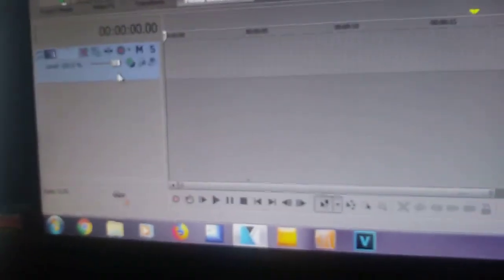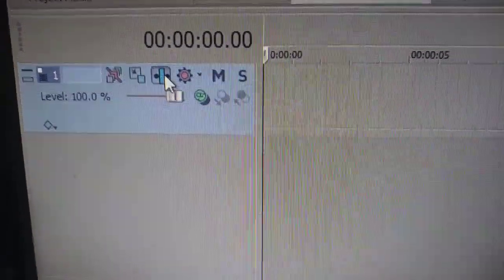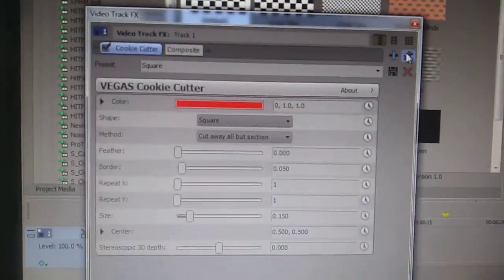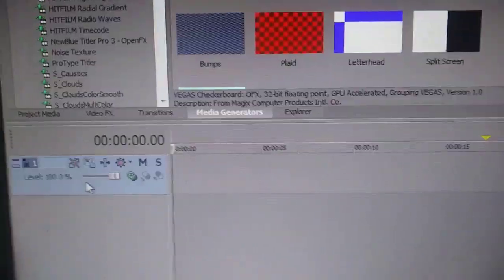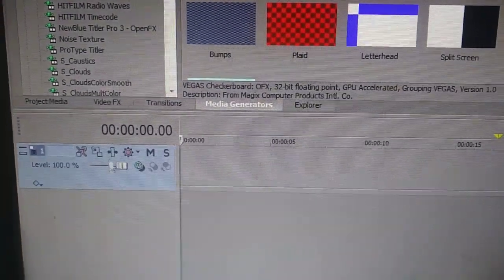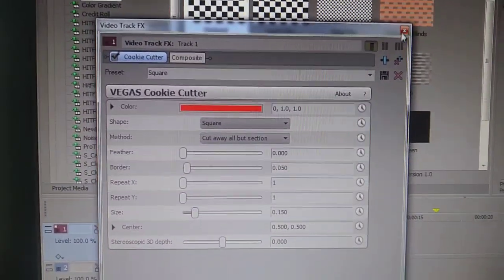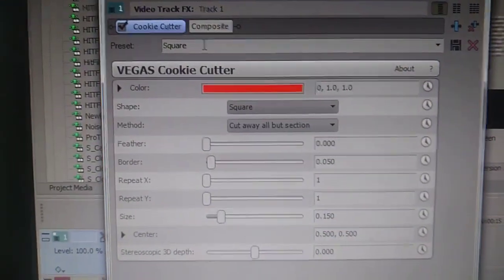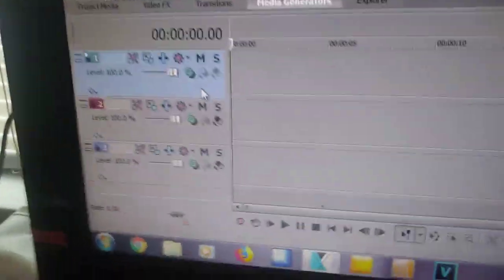(Now resolved) Um... I have a problem.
YouTubeLogo